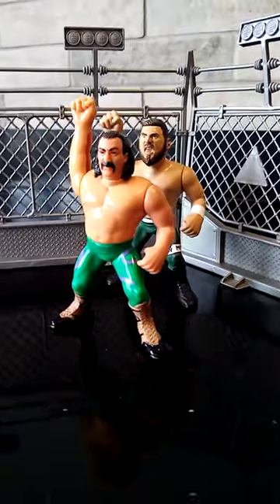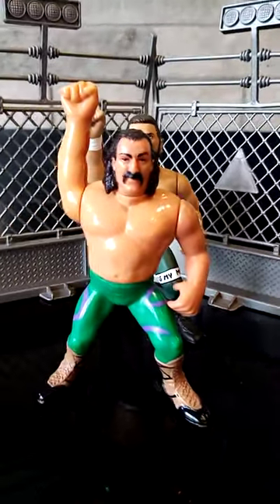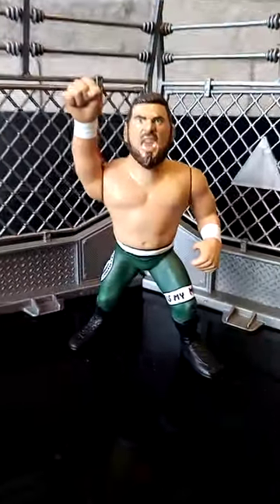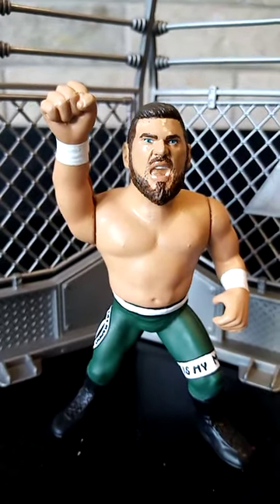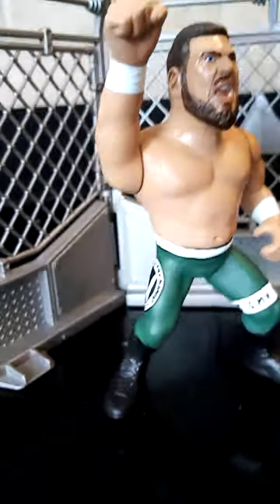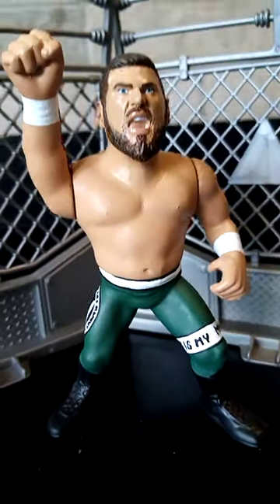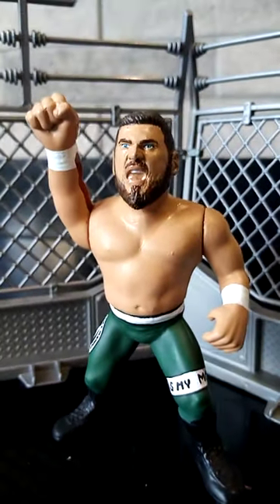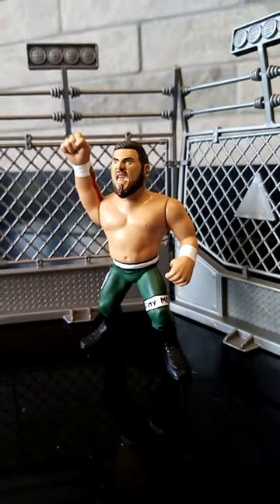🇬🇧🐍 How I made Jake the Snake Hasbro into UK wrestler William Wylde - custom Retro wrestling Figure